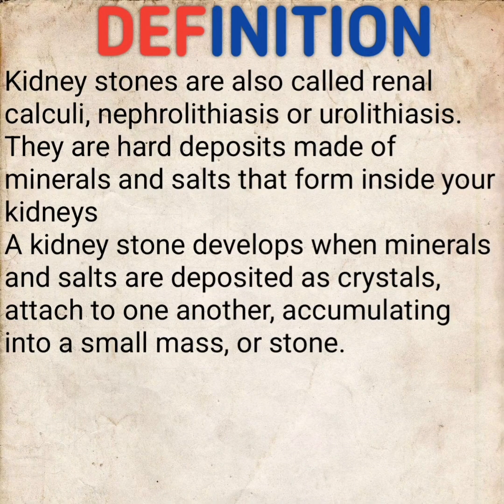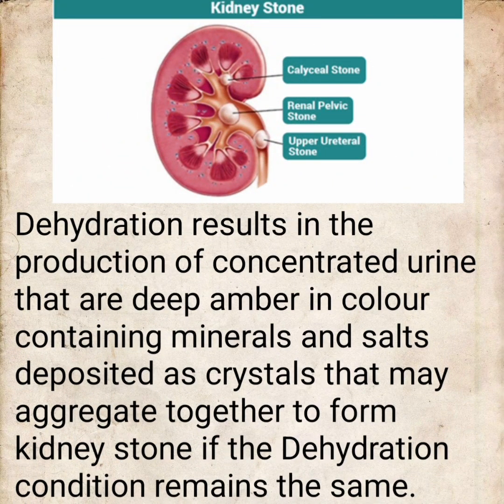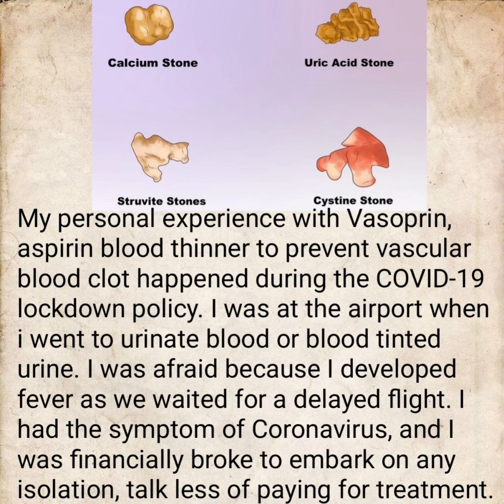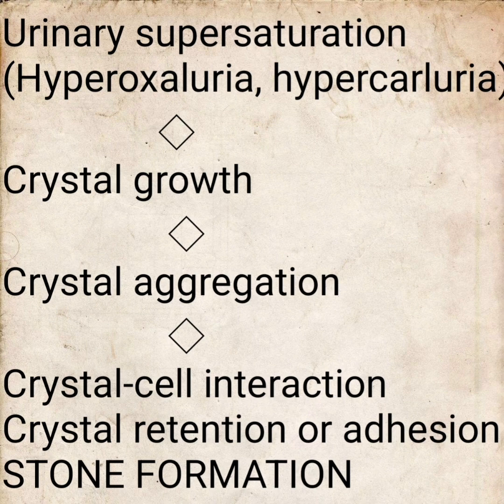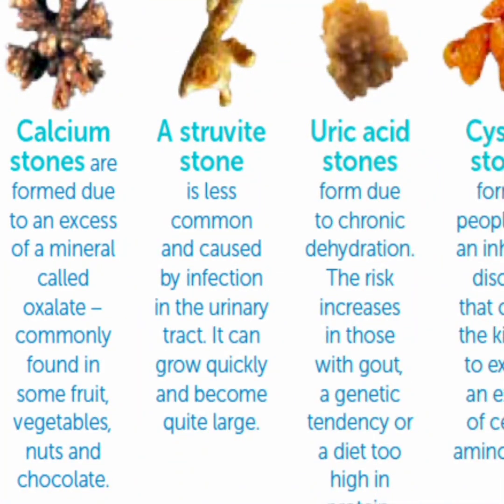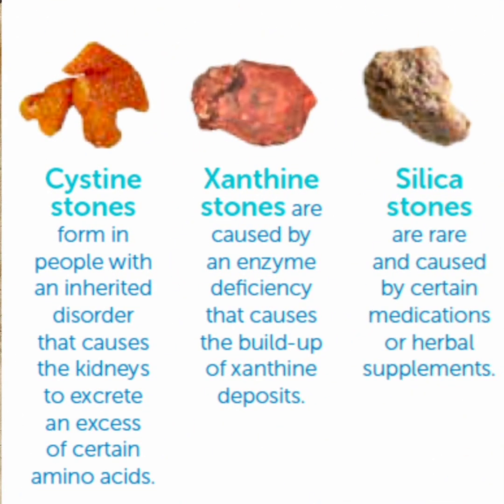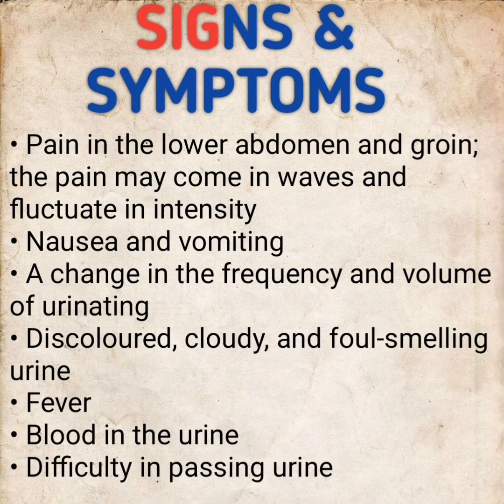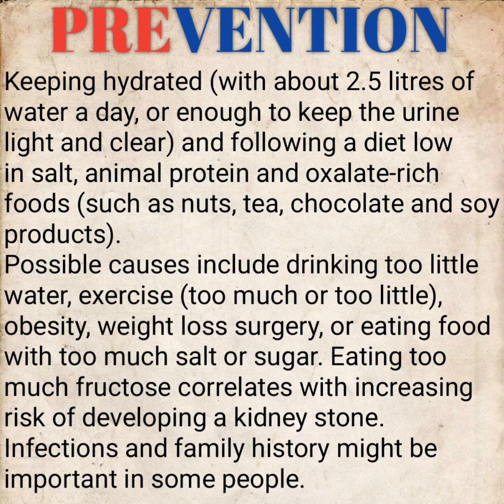HOW TO FORM KIDNEY STONE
Hello viewers, my intention in this video is to create more awareness to kidney stone in this hot season. I titled it HOW TO FORM KIDNEY STONE in order to demystify the formation of kidney stones.
If we understand how, then we should be able to educate ourselves and others on how to prevent it.

CATEGORY: EDUCATIVE